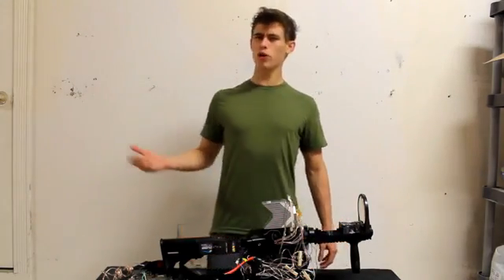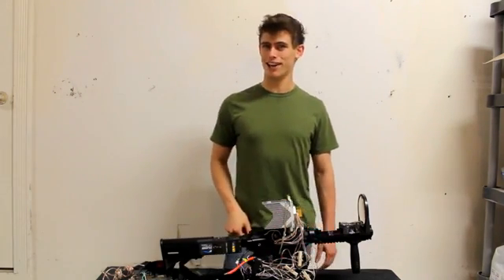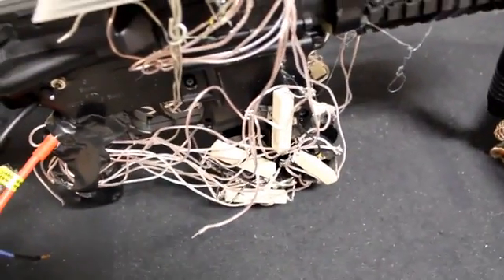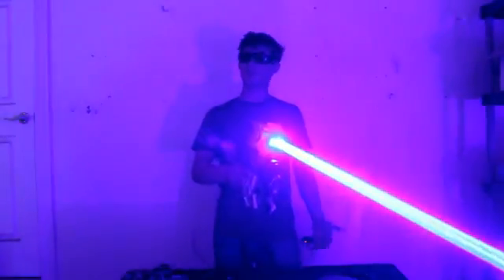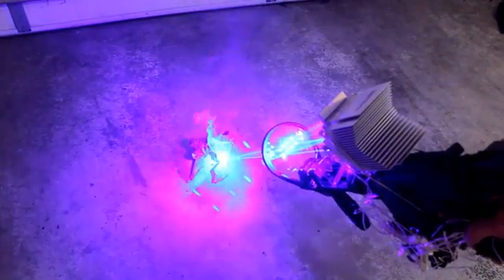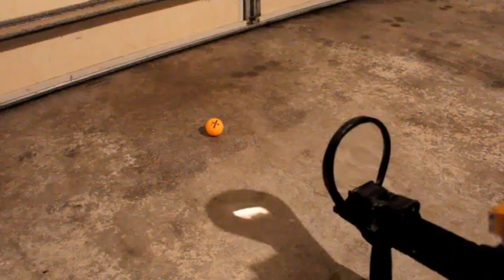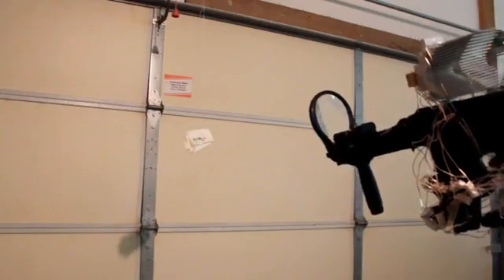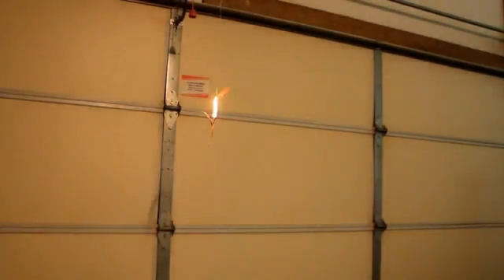Adolescente faz arma laser de 40W que funciona de verdade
Esse jovem cientista conseguiu criar uma arma laser que funciona de verdade. Segundo a descrição, o rapaz conseguiu fazer a arma com oito lasers paralelos de 5W, que totalizam 40W, ampliados através de uma lente de aumento.